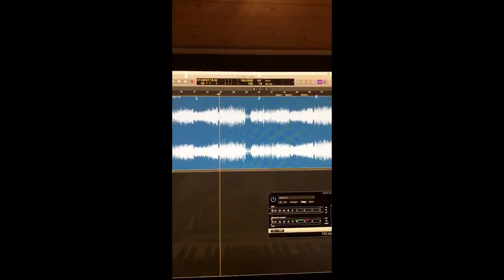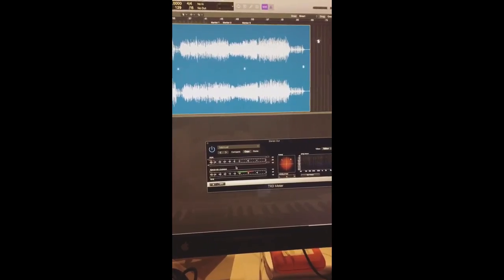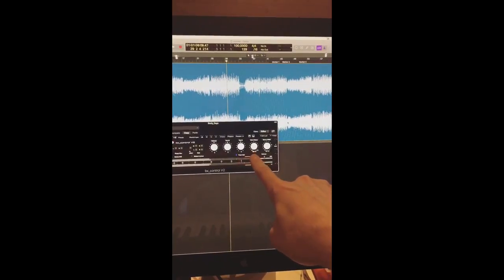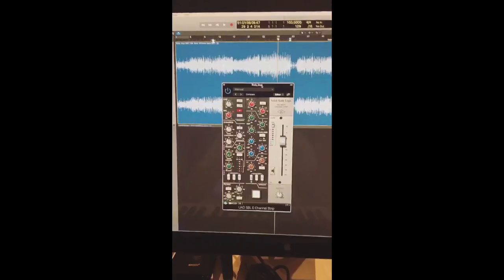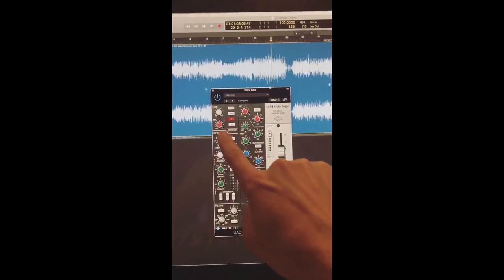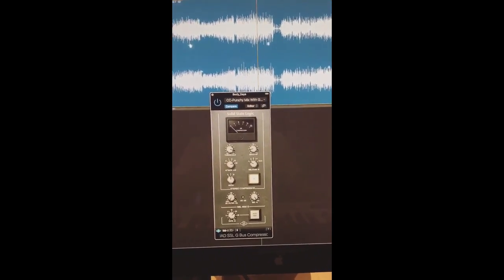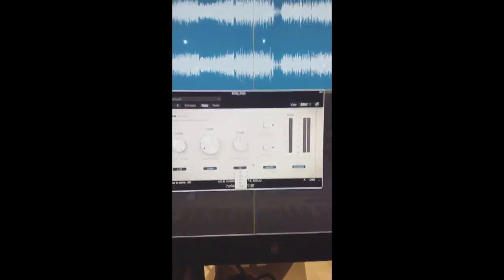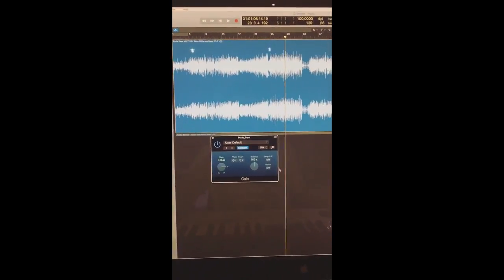My Mastering Chain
Made this video on my instagram stories (@7Skies) but people requested it so much that I decided to upload it here as well